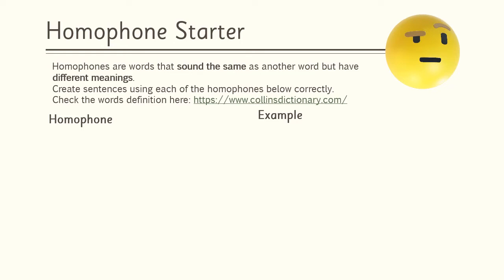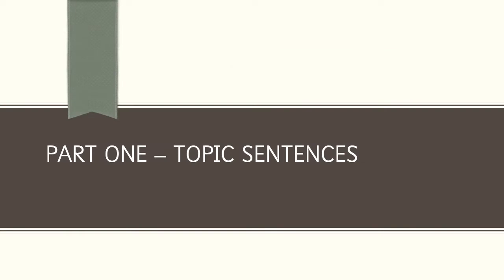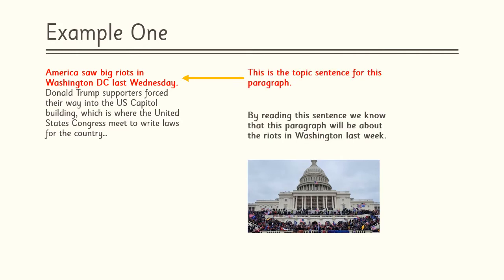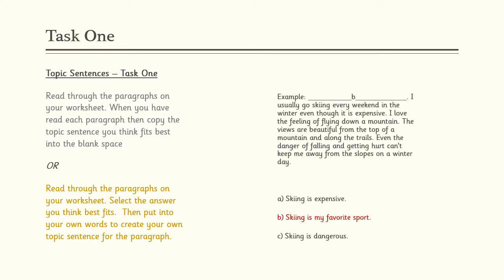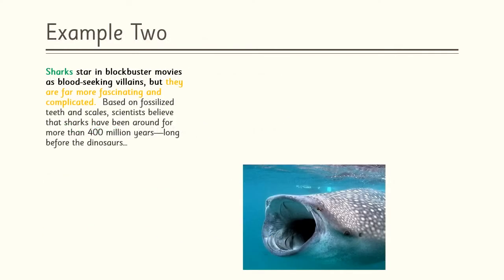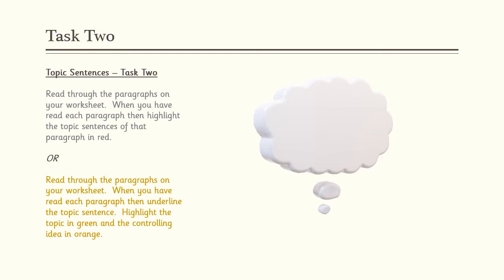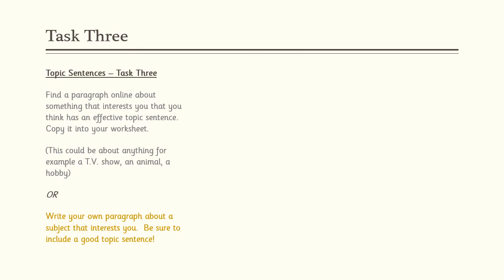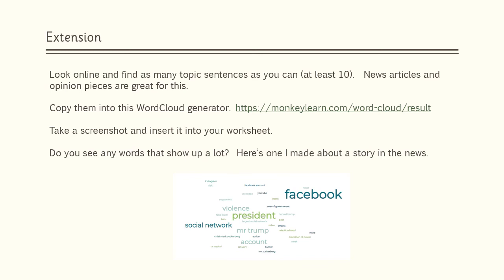S1 Literacy Lesson 1 of 2 Topic Sentences